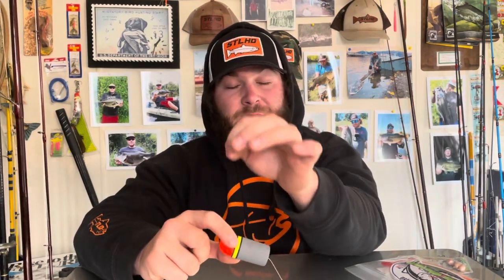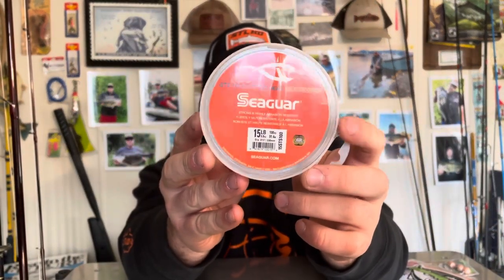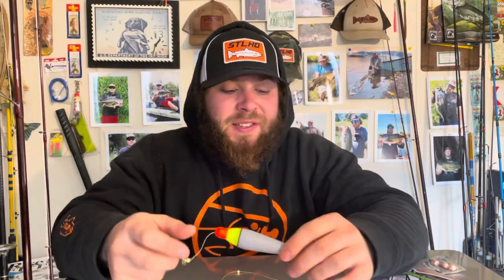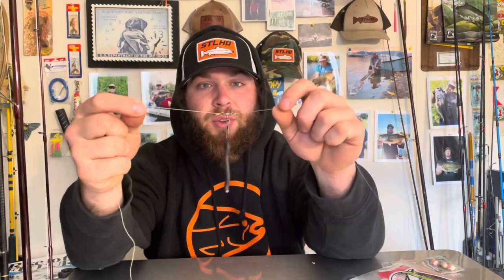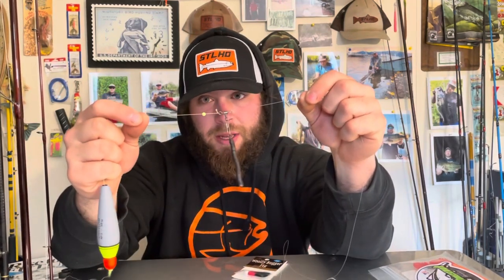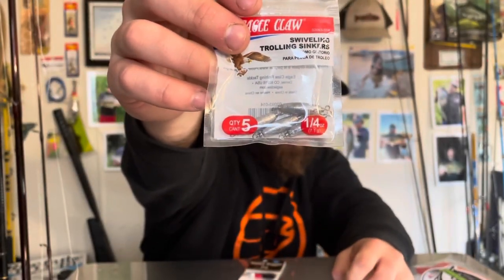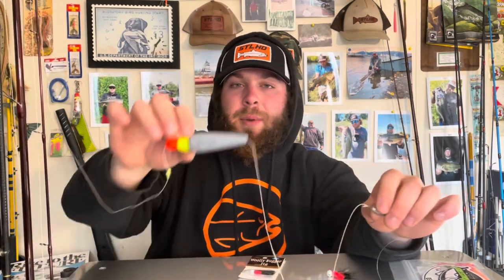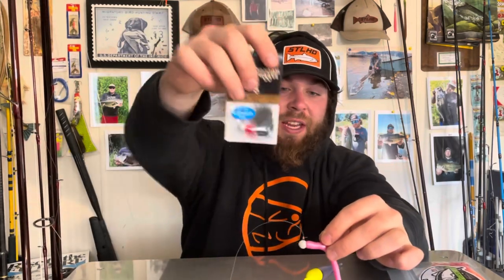What you should use for WINTER STEELHEAD fishing in low clear water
This is a video on all the setups you need to catch winter steelhead in low clear water. If you have any other ideas comment them down below.

Winter steelhead fishing is hard, but when you catch one of these amazing creatures you will be hooked on winter steelhead fishing forever.

Go check out STLHD GEAR they have awesome merch and I love their product, im sure you will too. 👇🔥